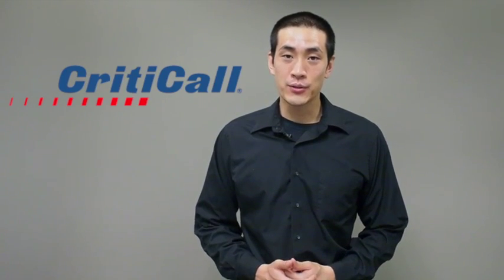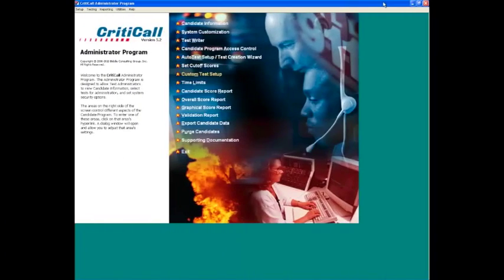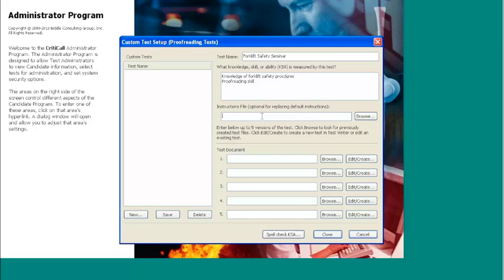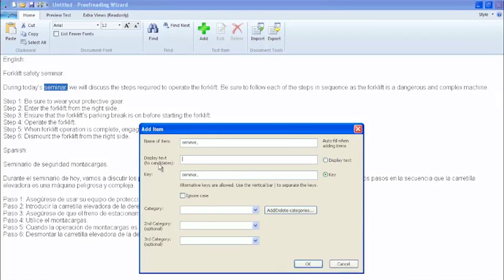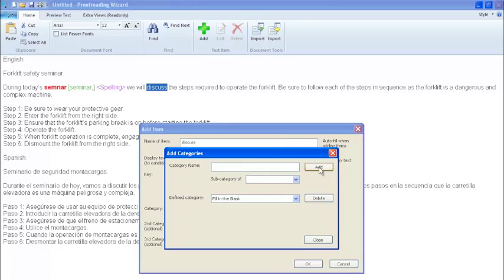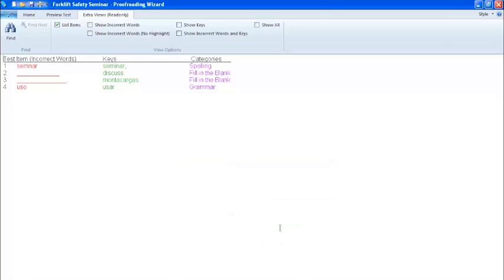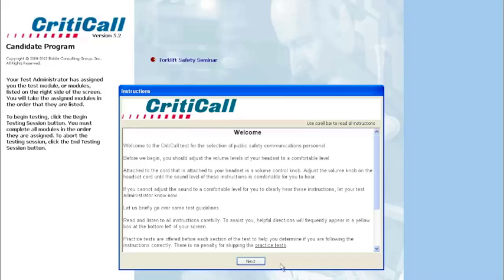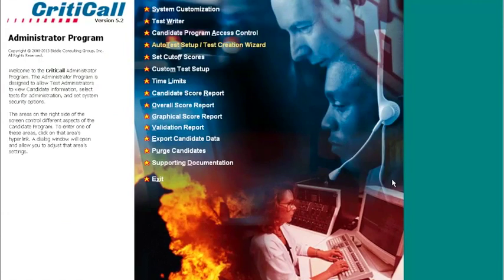New CritiCall Custom Proof Reading Test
The latest version of CritiCall includes a custom proof reading test. In this video, Victor Muh explains what the test is and how to implement it.